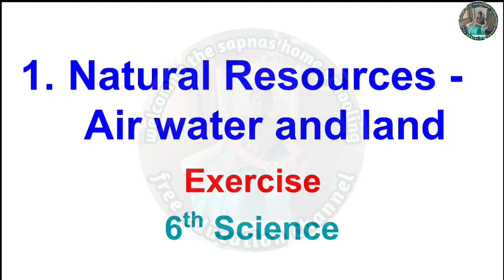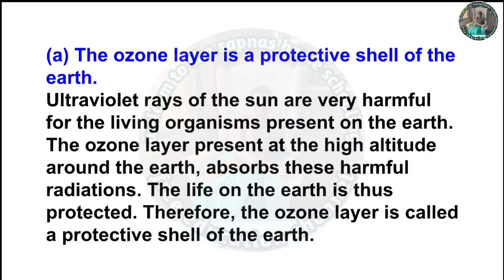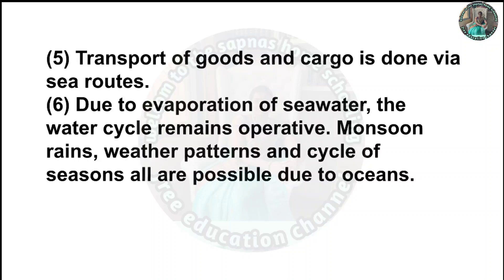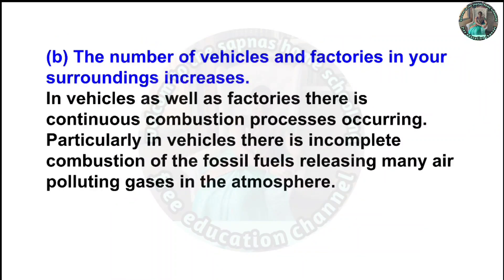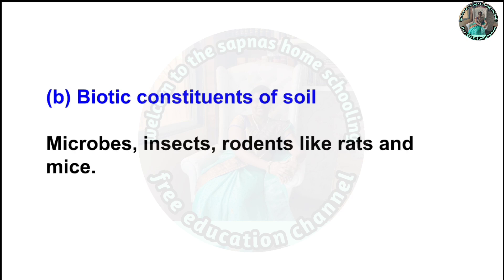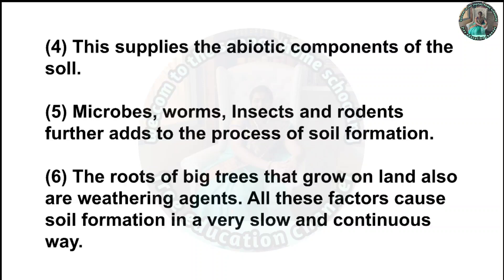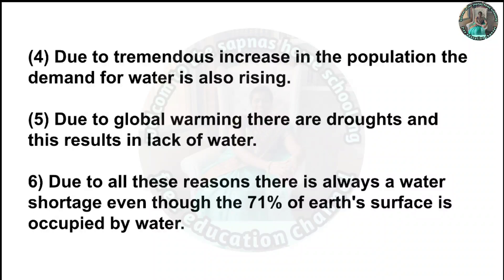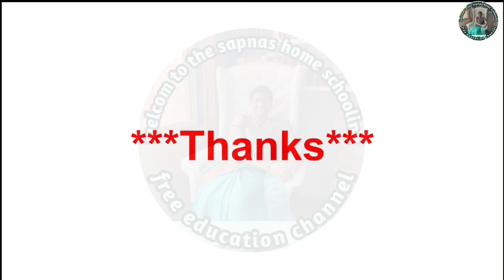1.Natural Resources - Air and land Exercise | 6th std Science